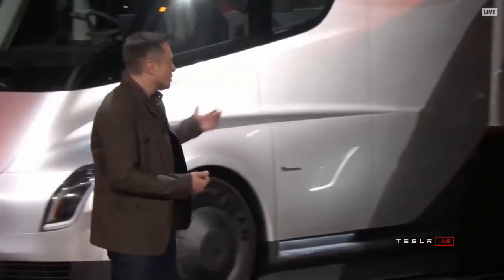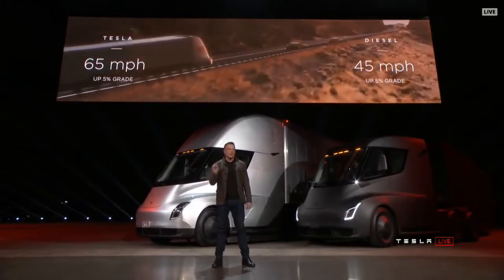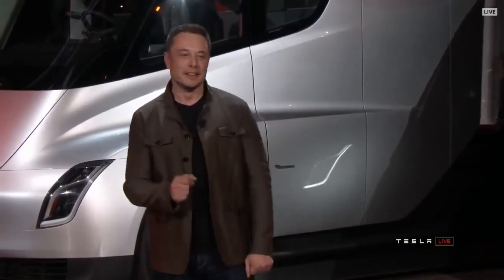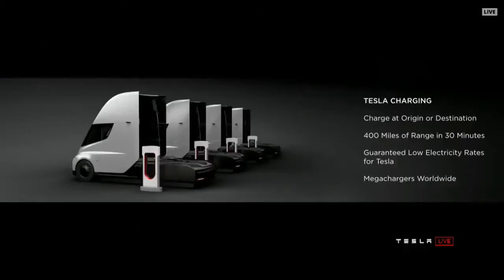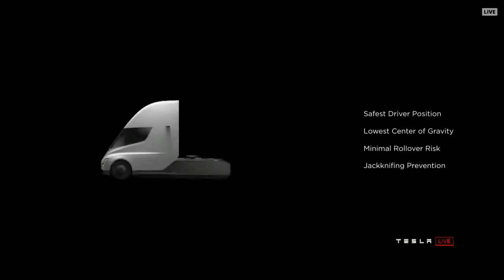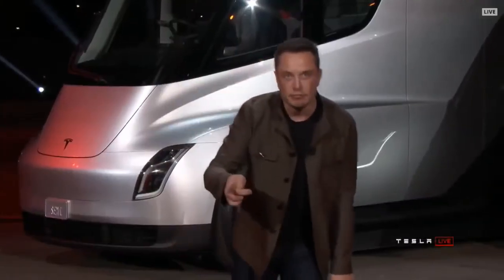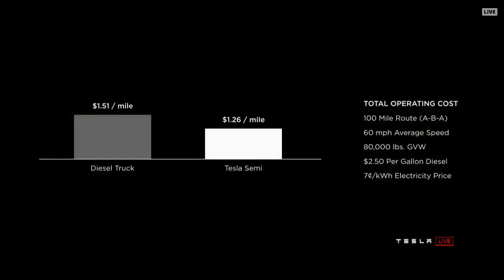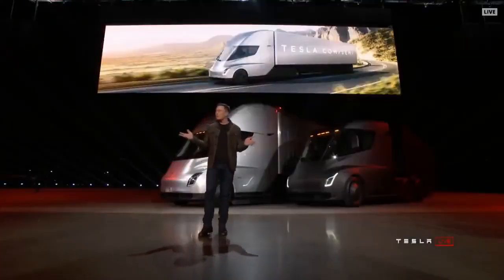テスラ セミトラック登場 1度の充電で800km走行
テスラ セミトラック登場
停止状態から時速60マイル(約98km/h)まで5秒で加速